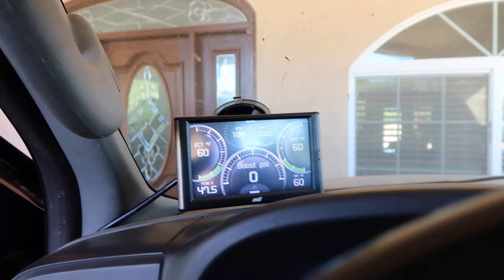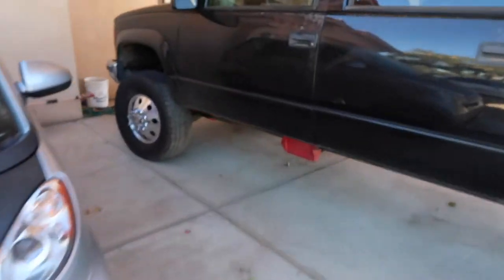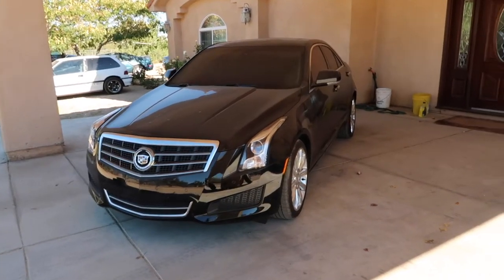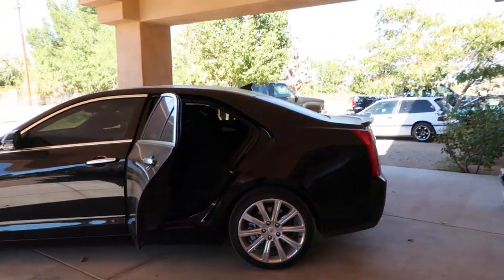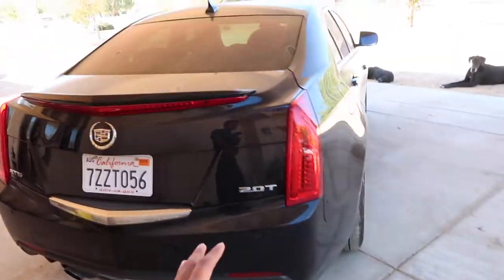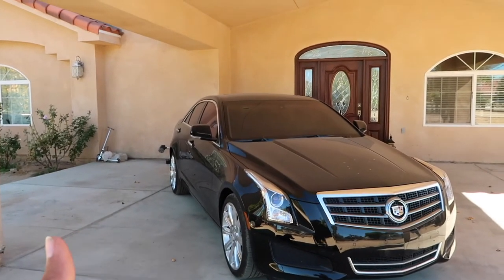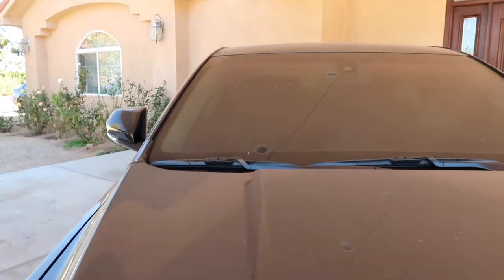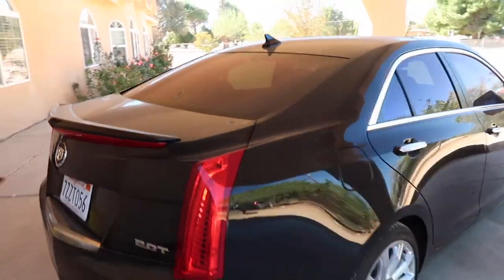BOUGHT A CADILLAC ATS 2.0T MANUAL!!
So I figured I would finally introduce the car I've been dropping hints about, for months now! Soooooo meet my 2014 Cadillac ATS 2.0T with the SUPER rare 6 speed manual transmission! I'm super excited to have added her to the PREVA1L MOTORSPORTS family, you guys will be seeing more and more videos about her soon! If you haven't already put the two together, the 4 piston banana brembos are going to be going onto her, as well as stainless steel brake lines! This was a brief introduction, I intend to do a more thorough walk through in the near future.